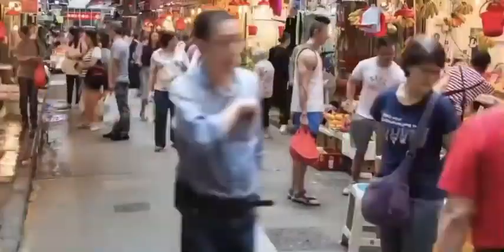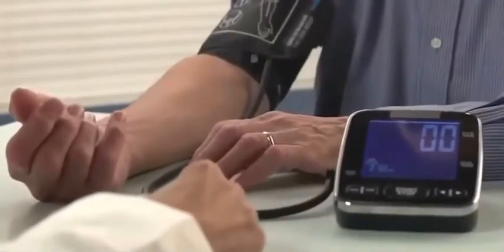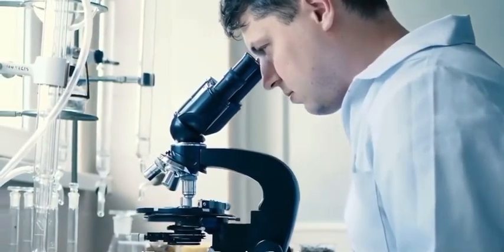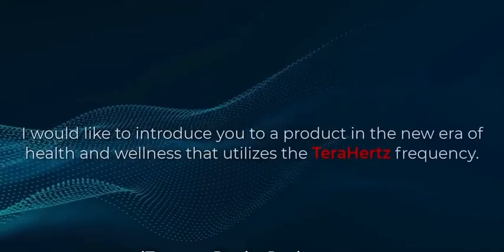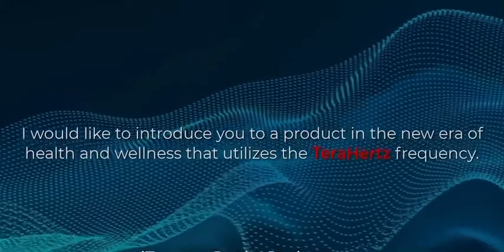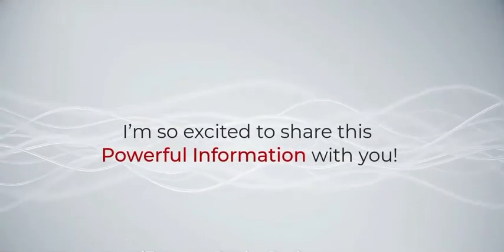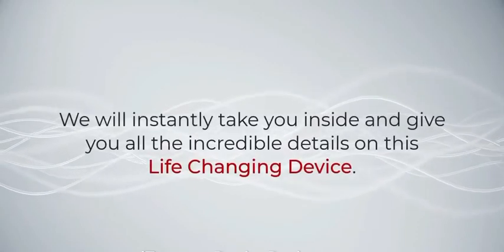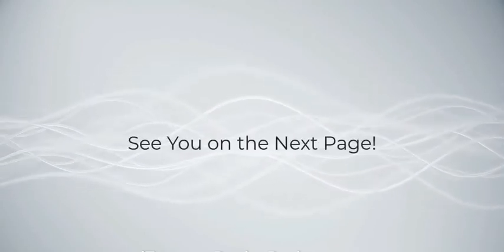iTeracare Terahertz FUTURE OF MEDICINE